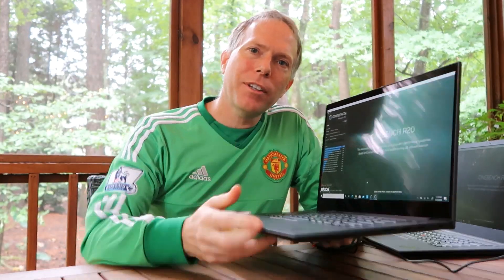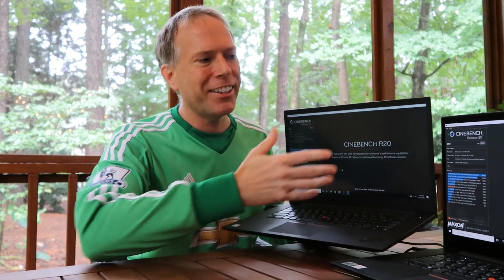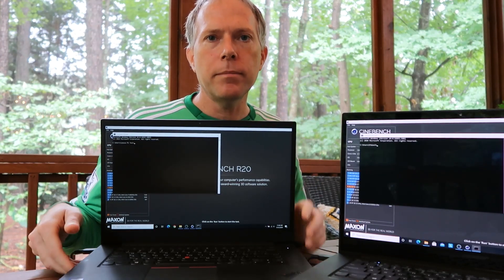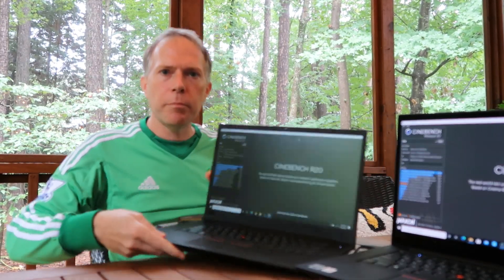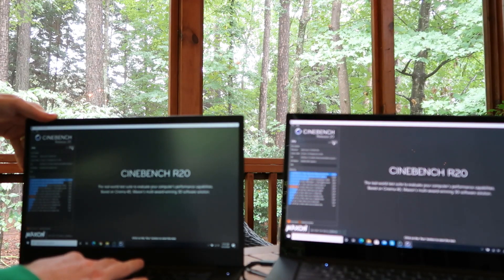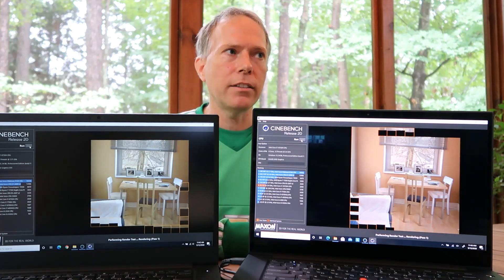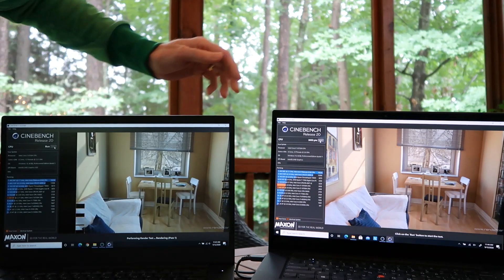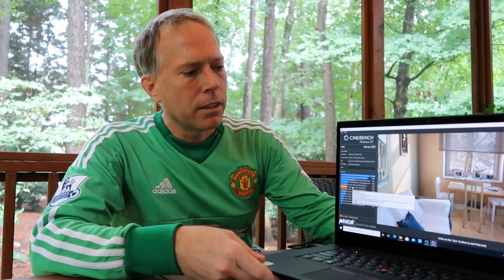Lenovo ThinkPad P1: Gen 3 vs Gen 1 (It's a 2020 vs 2018 Lenovo mobile workstation face off :)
In this follow-up video to my P1 Gen 3 unboxing, I will run both the new P1 Gen 3 and my old P1 Gen 1 through the Cinebench r20 test to see how they compare.   Then I'll wrap up with my final impressions of the Gen 3 before I have to send it back to Lenovo.